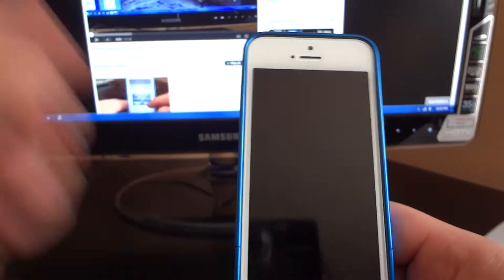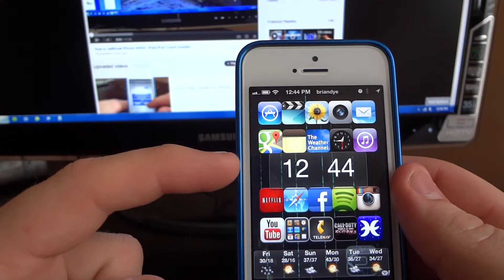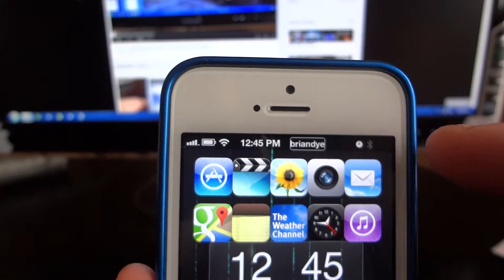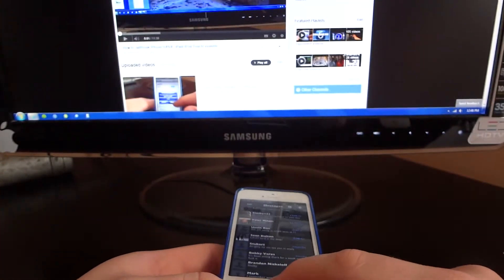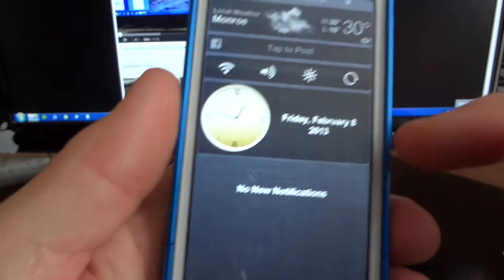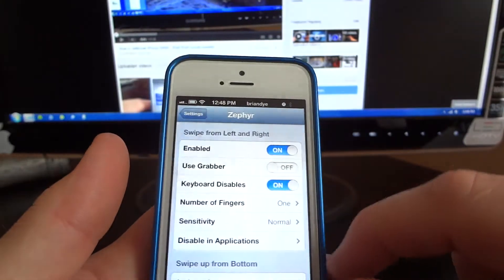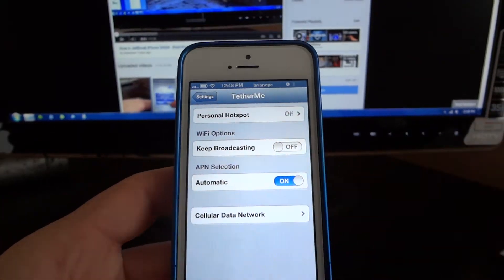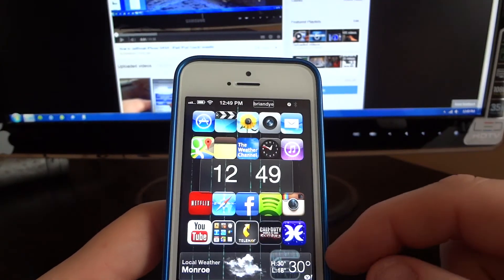More iPhone 5 Cydia Tweaks!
Unfold
TetherMe
DashboardX
Zephyr
ArrangeStatusBar

These are some more cool tweaks I thought id share with you guys.

Also, a video showing the alternative for "GridLock" which no longer works!